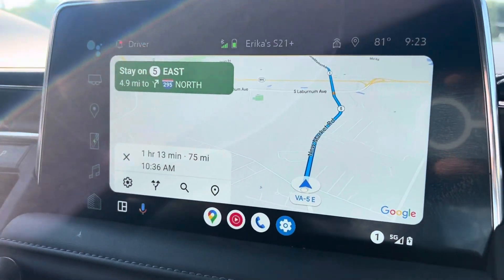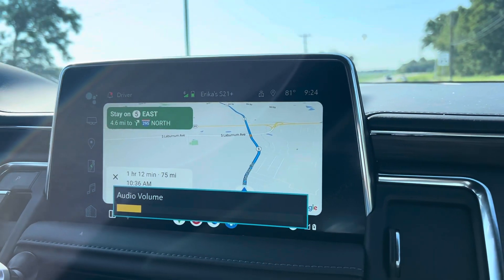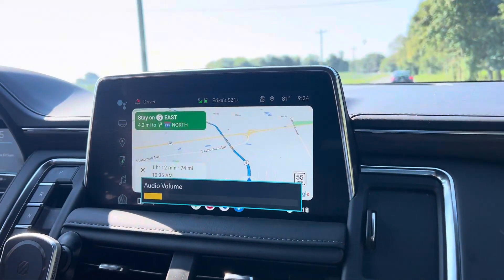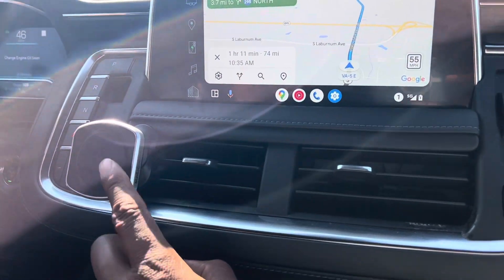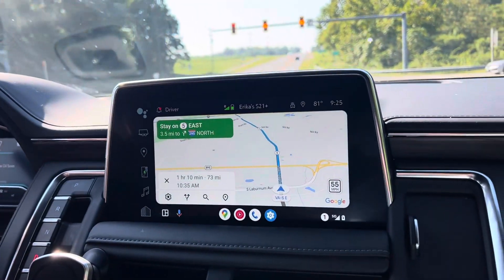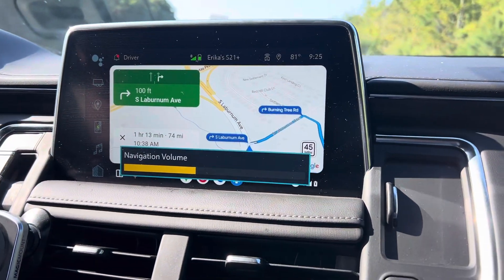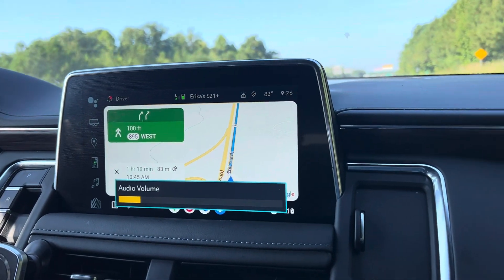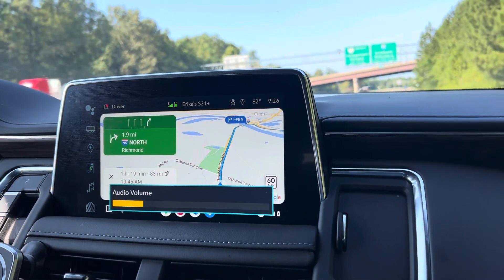How to adjust the volume on Maps in CarPlay and Android Auto - Chevy Suburban 2023